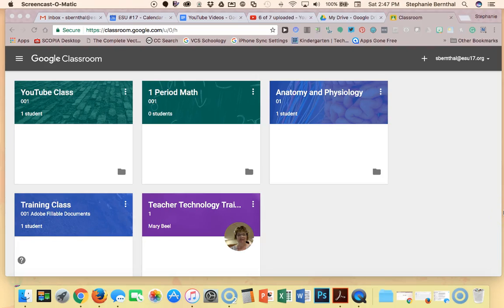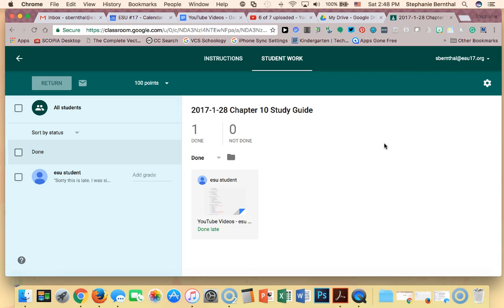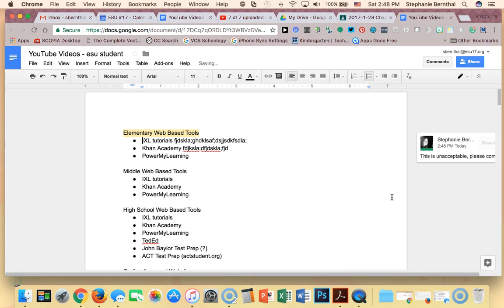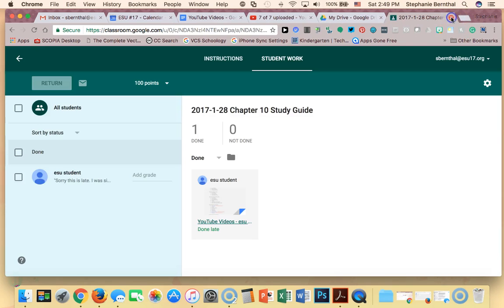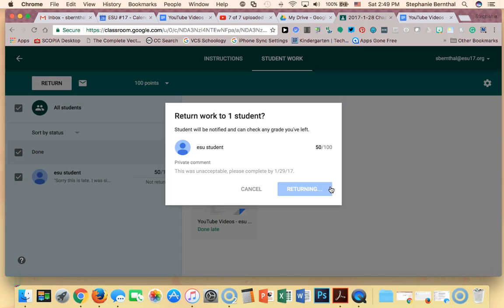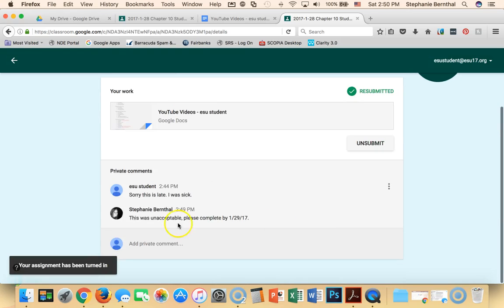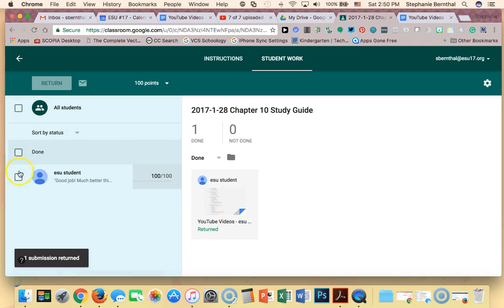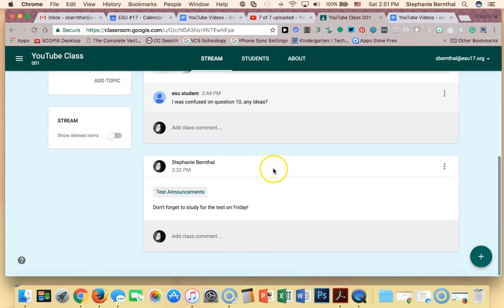Grading an Assignment in Google Classroom